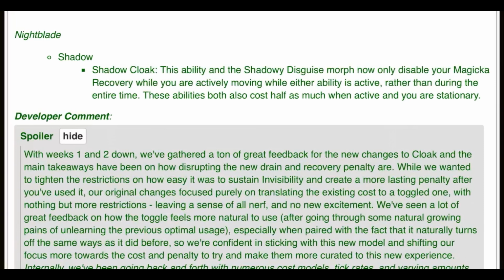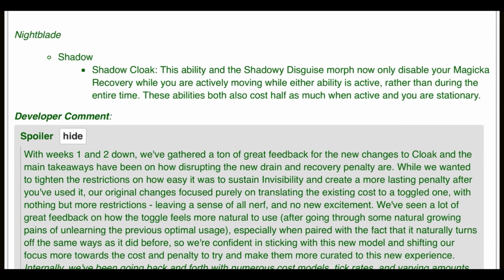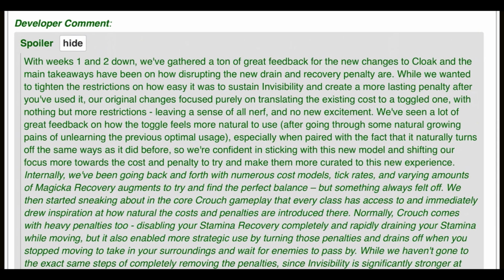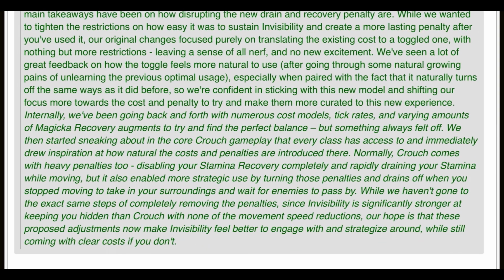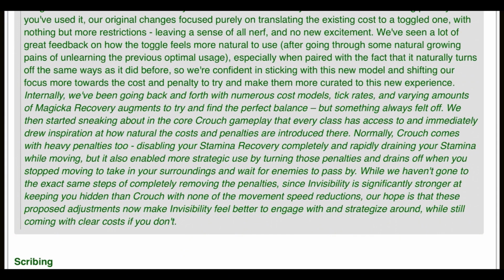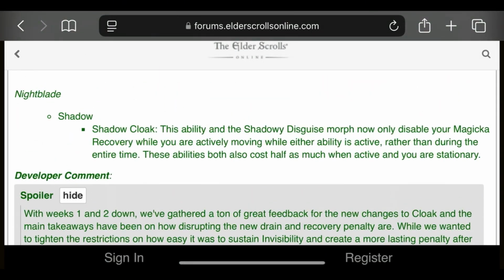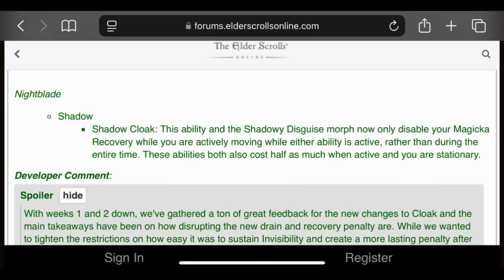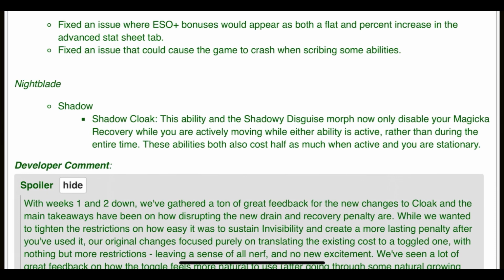ESO CLOAK NOW GOOD? Patch Notes Changes Update 44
🥶❄️GLOOMFROST❄️

Gaming, ESO,Elder Scrolls Online